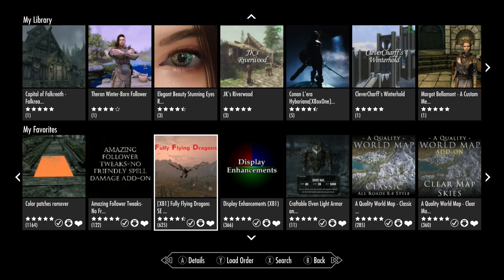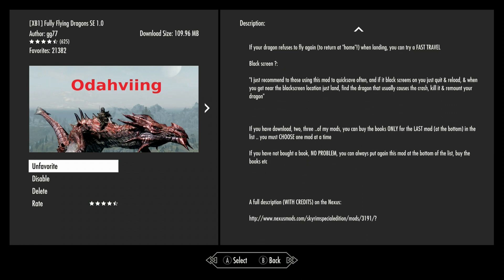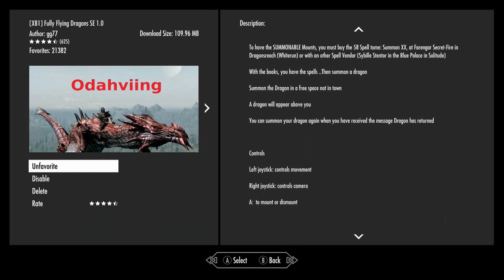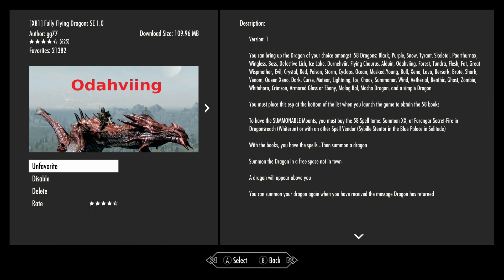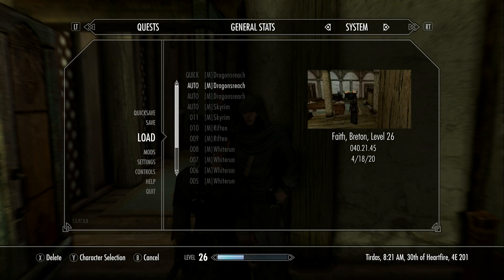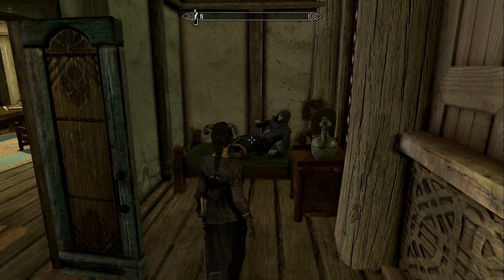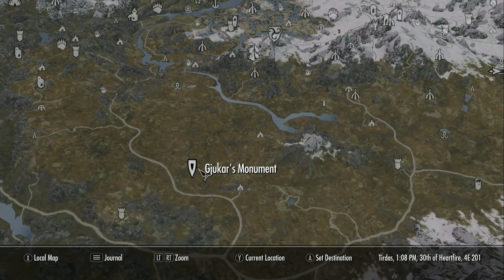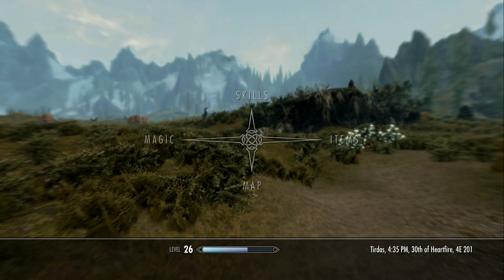Skyrim (mods) - Faith - Spotlight On: [XB1] Fully Flying Dragons SE 1.0